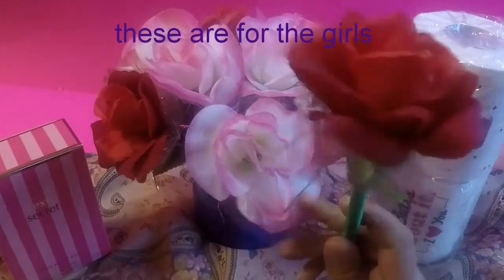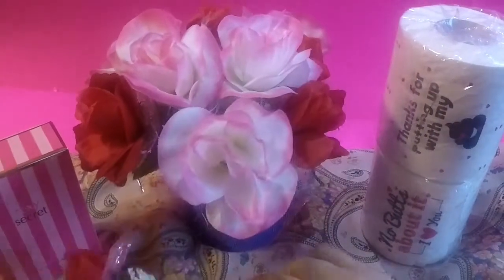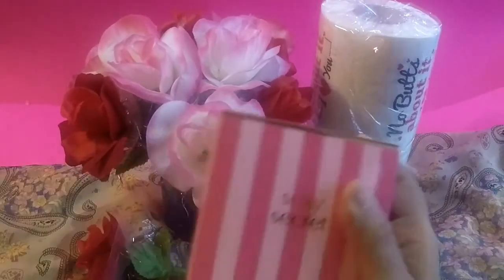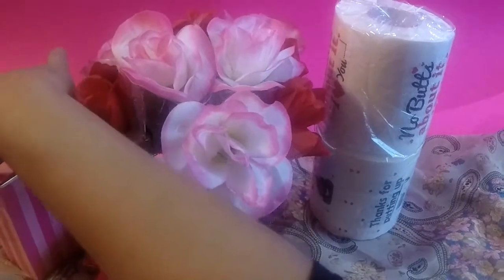making rose pens/ diy flower pins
A fun project for Valentine's, mother's day, birthday or thank you gift making flower pens, beautiful rose pens for gifts